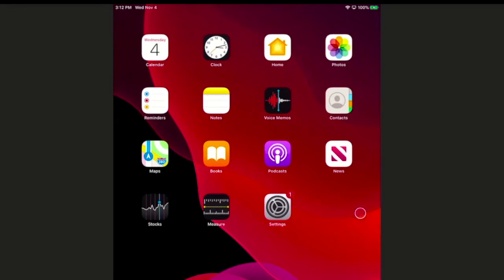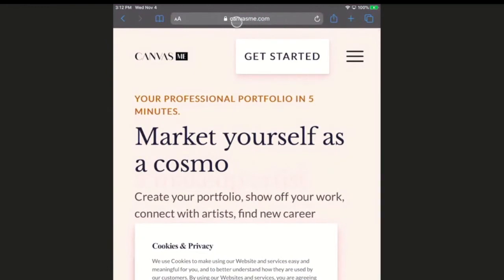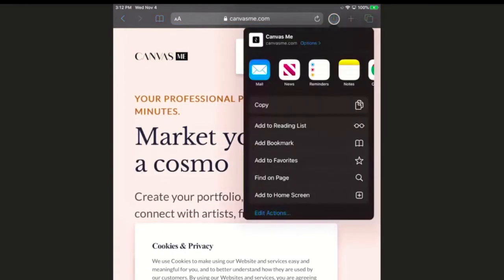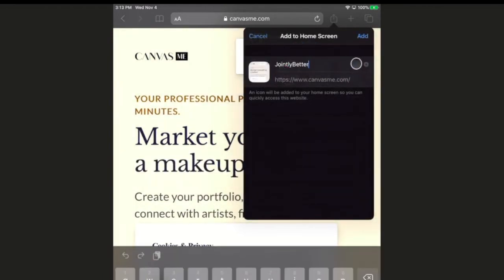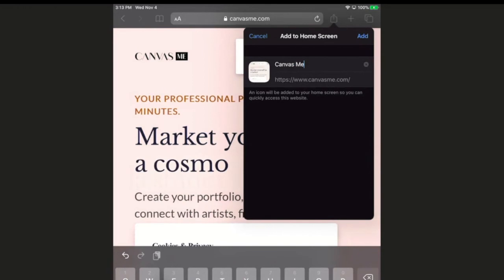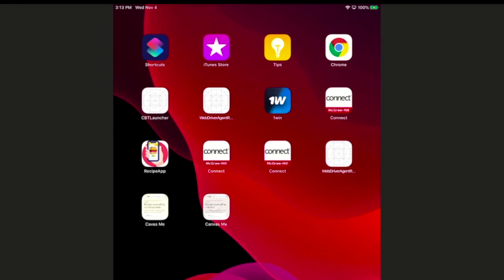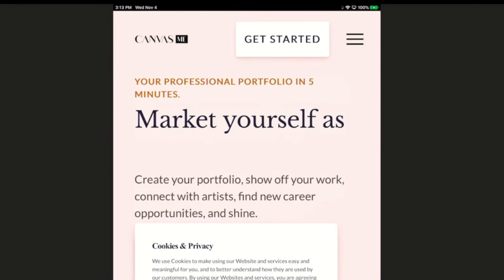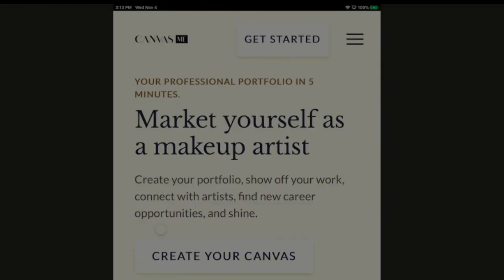How to Pin Canvas Me to your Homescreen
See how you can pin Canvas Me to your devices home screen for easy access.

At Canvas Me, we come to work every day to solve one of the biggest problems within the beauty industry. Everyone is unsure. Salon owners and managers don’t know where to go to find the right talent who align with their mission, vision, and culture. Beauty professionals don’t have a designated space to showcase their craft and value, and most cosmetology students don’t have a clear path once they graduate.

Our mission at Canvas Me is to create a platform for beauty professionals that provides them with the ability to create beautiful portfolios, to grow, and to network with the beauty industry’s best artists. With a major focus on business education, networking, and emotional intelligence we’re building a space that beauty professionals deserve: a platform that truly represents the industry and provides the tools needed to be smarter, stronger, and more determined than ever to live your best life.